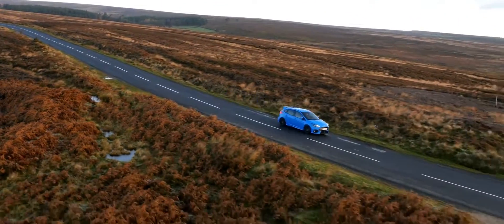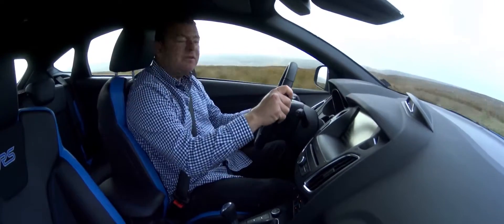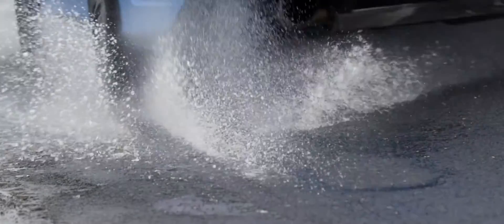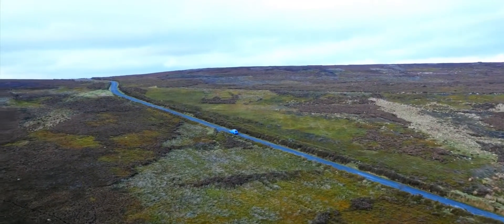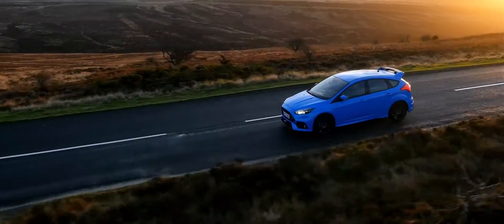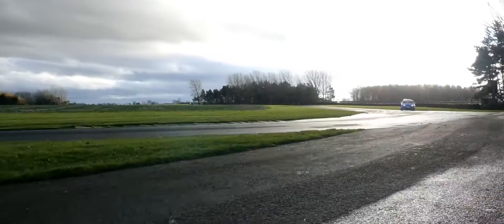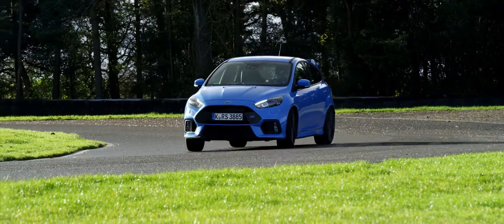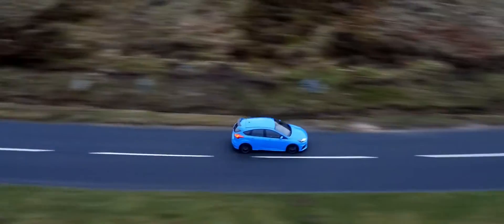Road #2 United Kingdom – Blakey Ridge, North Yorkshire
U.K., North Yorkshire, Blakey Ridge: Roughly following the route of an old railway line to the now quiet iron ore mines of the moors. Fortunately, it was filmed just before a huge snow storm struck.